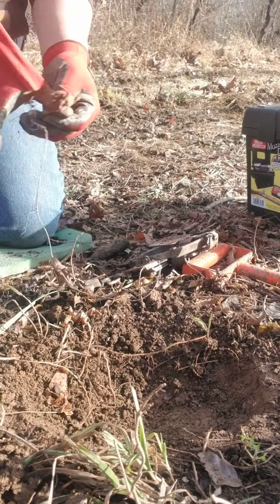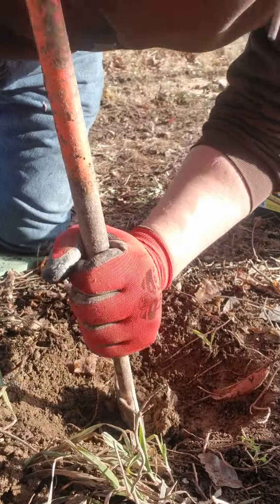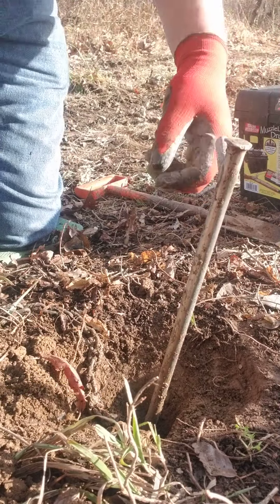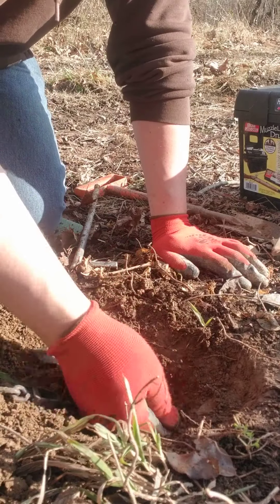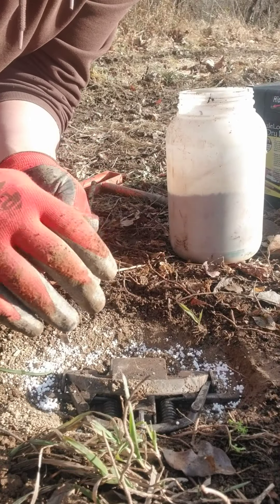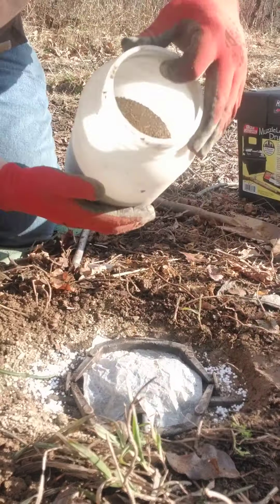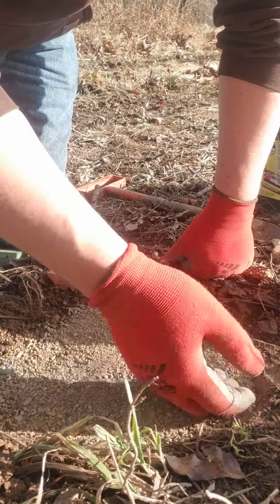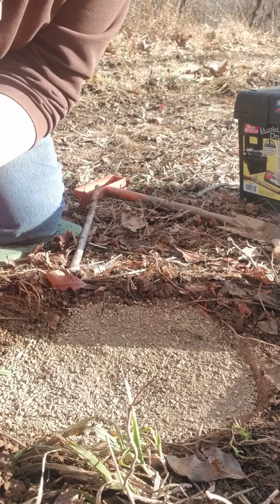bedding traps in wax dirt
how I bed traps solidly in wax dirt or peat moss